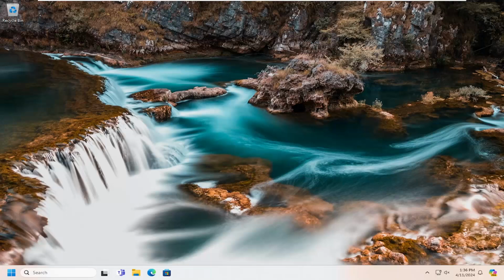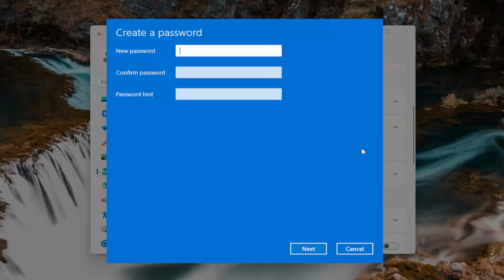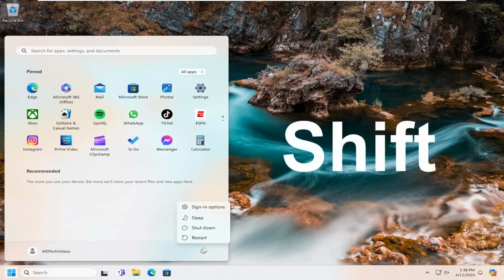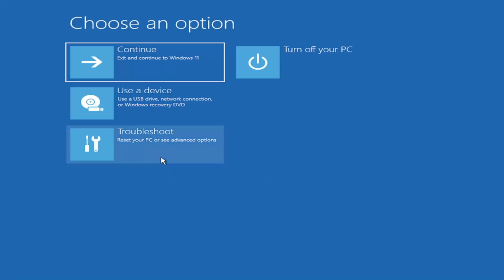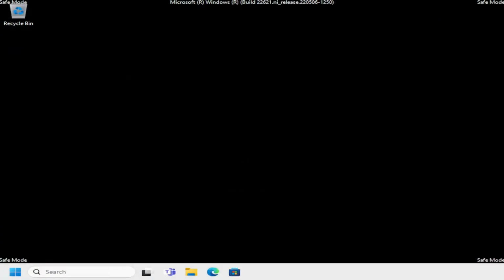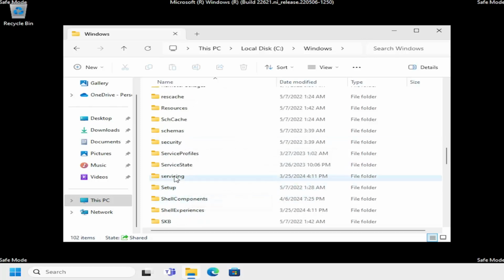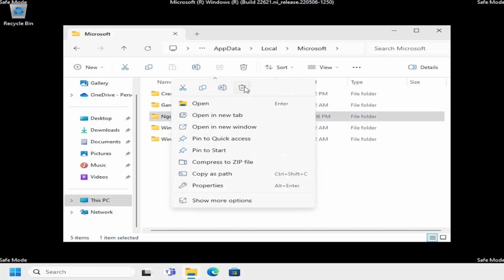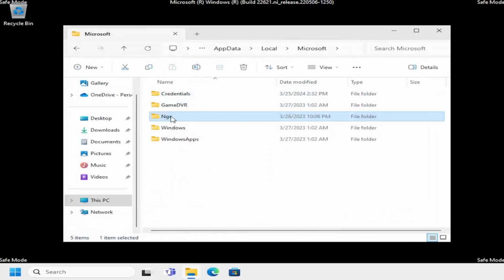How to Fix 0x80280013 Login Error in Windows 10 or 11 [Guide]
Windows offers four different ways to unlock your computer: Facial recognition, Fingerprint recognition, PIN login, and Security key. While all these options work fine most of the time, you might see the 0x80280013 error when trying to sign in through PIN.

Windows has numerous options to log in, and PIN seems the most preferred among users. However, things can go downhill quite fast when this option doesn’t allow you to sign in. PIN errors can be frustrating, especially if you’re trying to gain access to your computer.

This error mainly occurs due to unsupported Windows updates, but in some cases, the issue may be more critical and require in-depth troubleshooting. As such, if you see Windows login error 0x80280013, here are some steps to fix the issue.

Issues addressed in this tutorial:
fix 0x80280013 login error in windows
error code 0x803f8001 windows 10
error code 0x803f8001 windows 11
error 0x803f8001
fix authentication issues in office applications
(0x803f8001)
0x803f8001 error windows 10
windows error 0x803f8001
error 0x803fb005
error code 0x803fb005 windows store

Some users lately have been reporting the 0x80280013 error with Windows when they try to log in with their PIN. This error usually keeps occurring multiple times and sometimes the users are also asked to change their PIN with the error message like, “Something went wrong and your PIN isn’t available (code: 0x80280013). In this post, we will learn about some feasible fixes to this error.